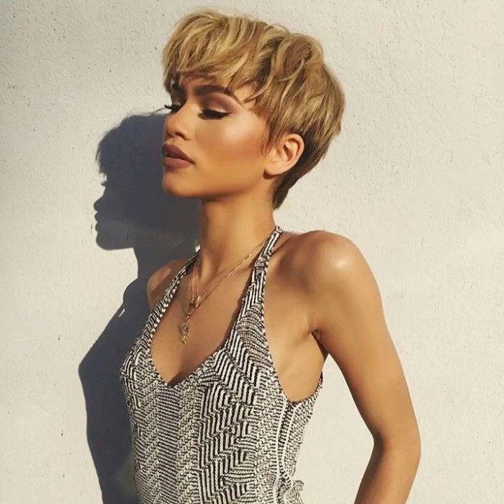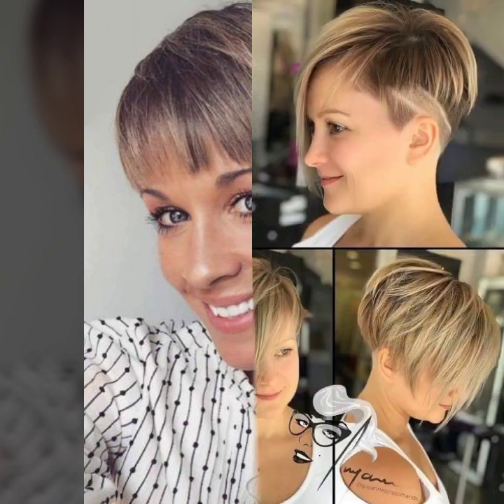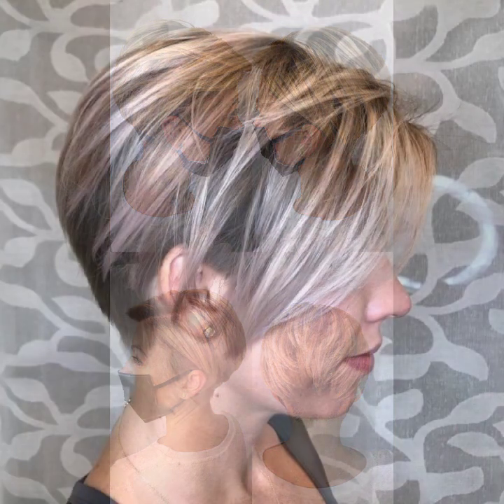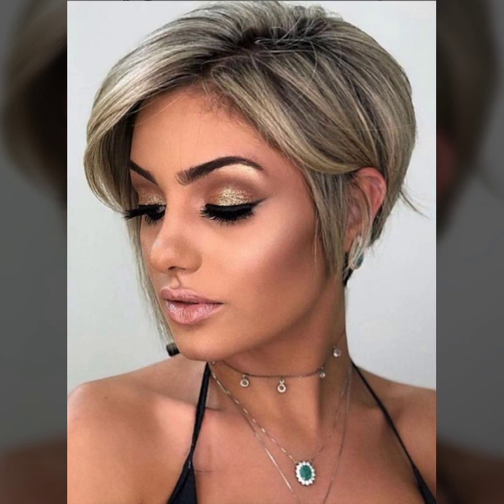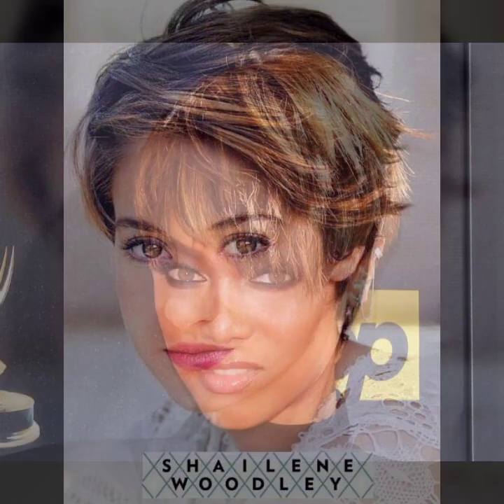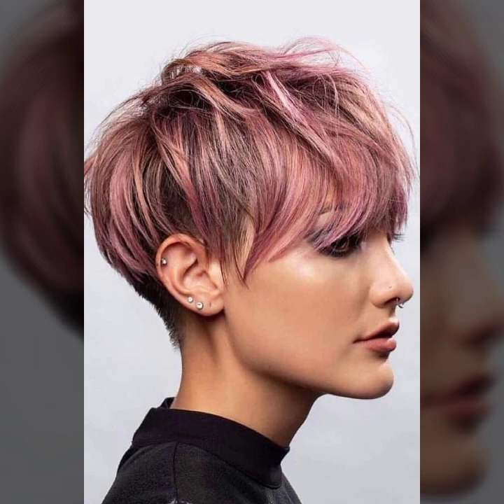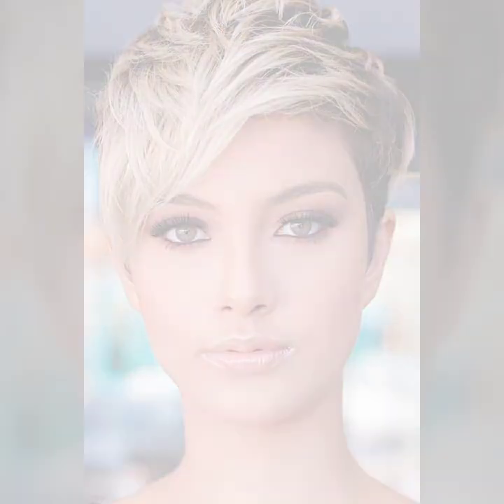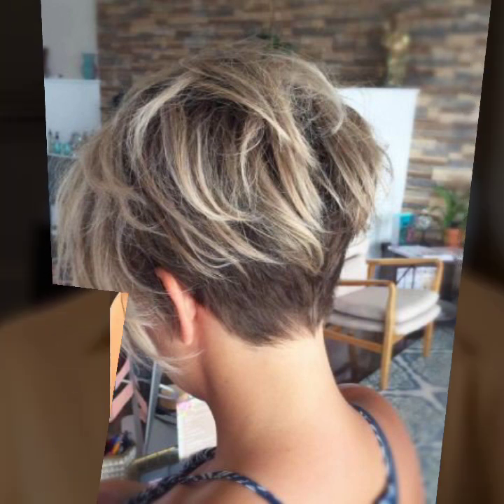41+ cutest ways to get a pixie cut with highlights Pinterest Pixie Dye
41+ cutest ways to get a pixie cut with highlights Pinterest Pixie Dye